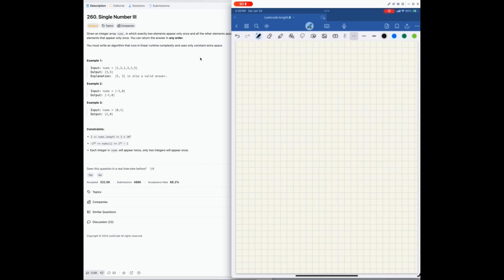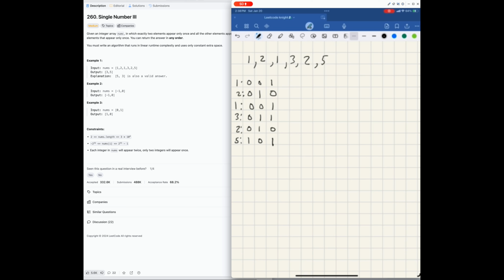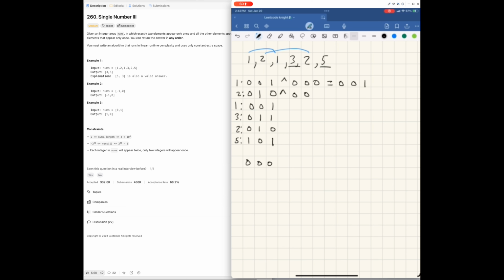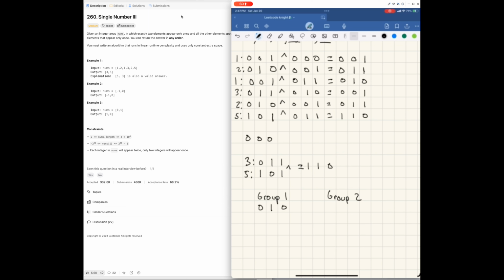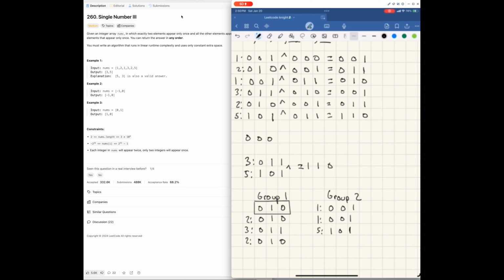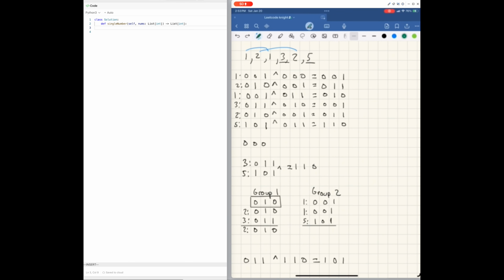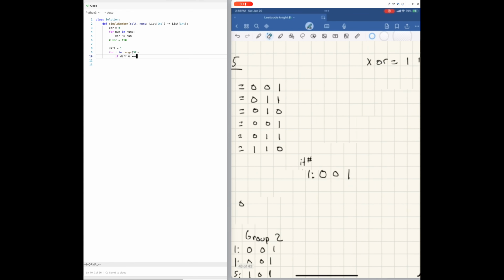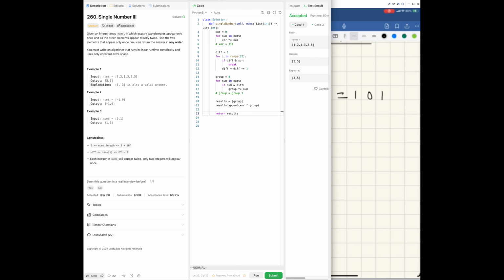Leetcode #260: Single Number III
In this video, I'll walk you through a practical approach to solve the 'Single Number III' problem using Python. This challenge is about finding two unique numbers in an array where all other numbers appear twice. We'll focus on creating an algorithm that runs in linear time and uses constant space, meeting the problem's constraints. Ideal for anyone looking to improve their coding skills for technical interviews, especially for roles at FAANG companies.